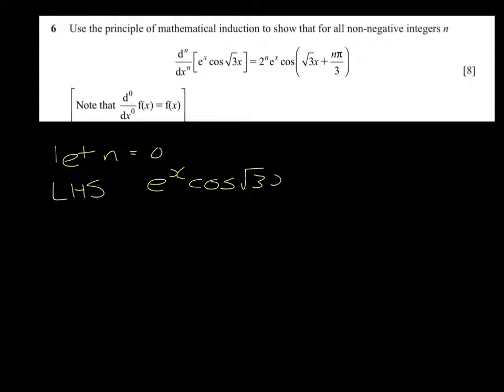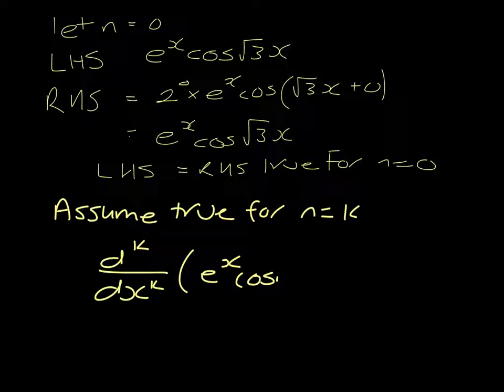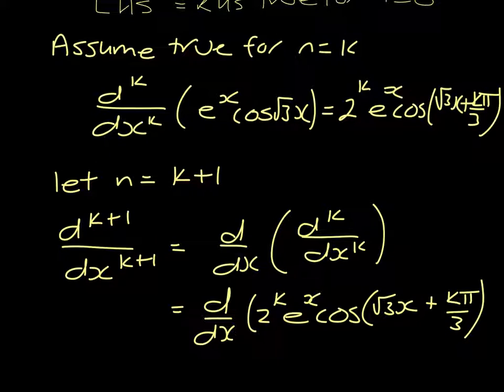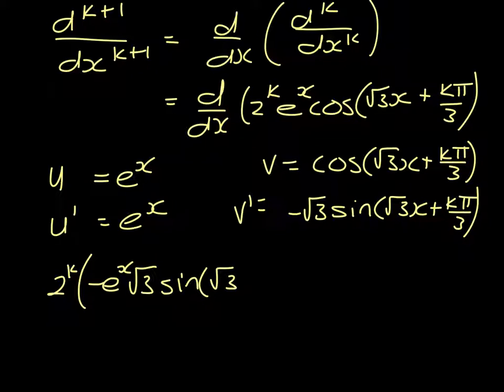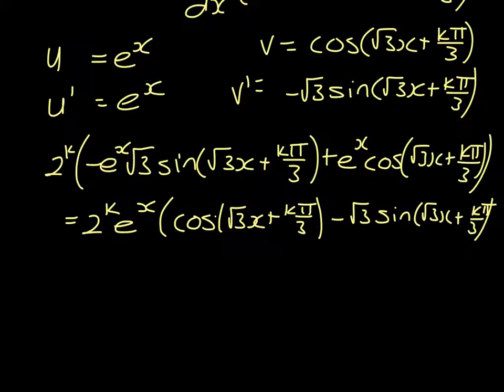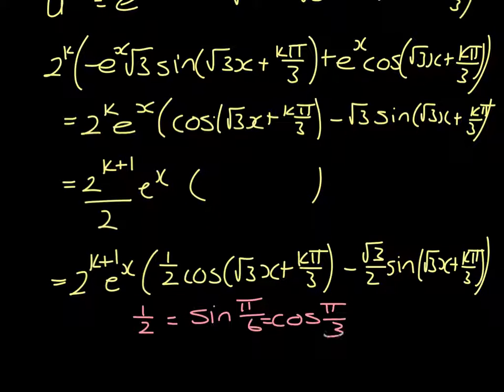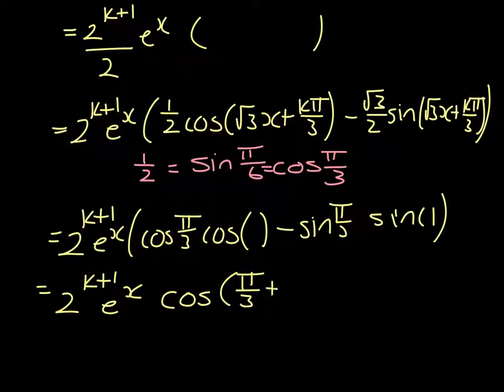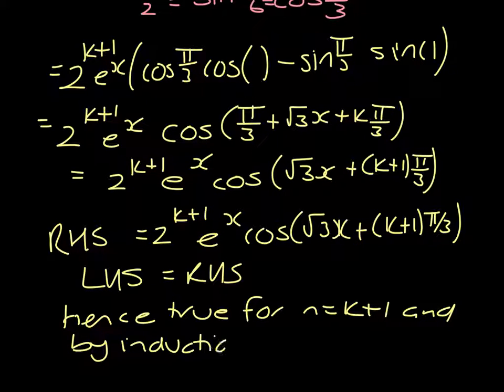F2 Jan 2012 Q6 induction